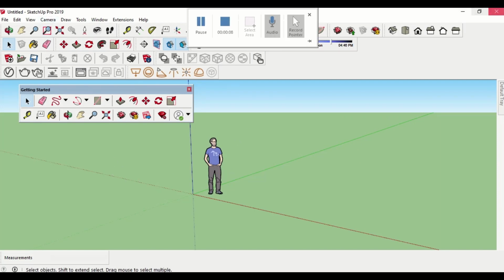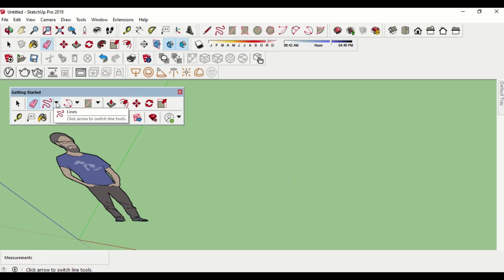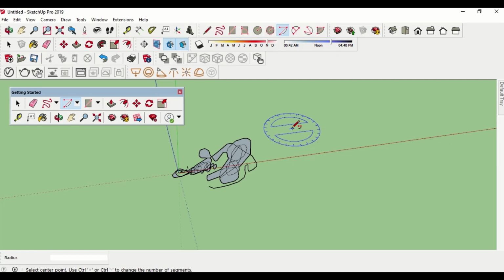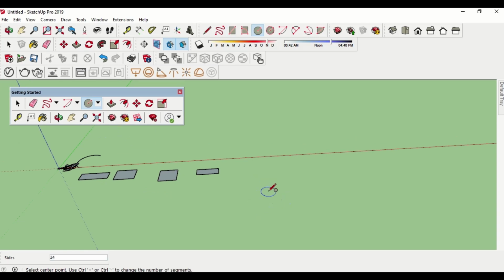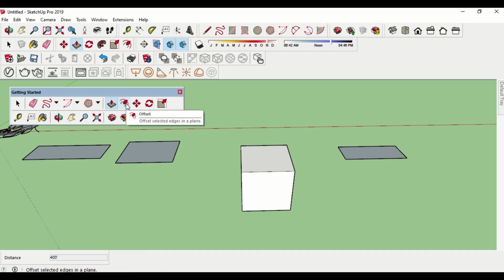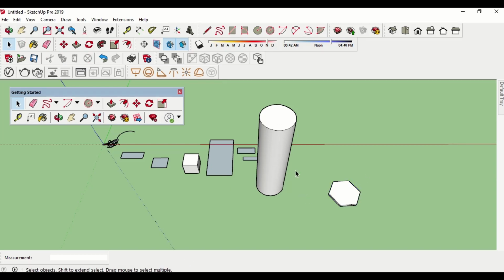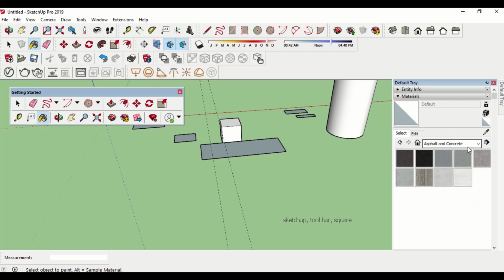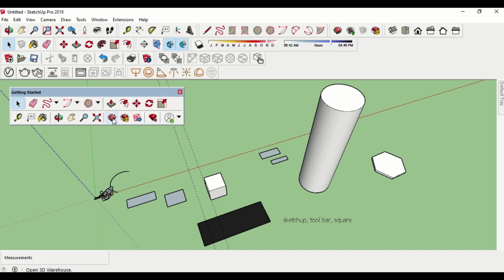How to use "Getting Started Tool Bar" in SketchUp | Know How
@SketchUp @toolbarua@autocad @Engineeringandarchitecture